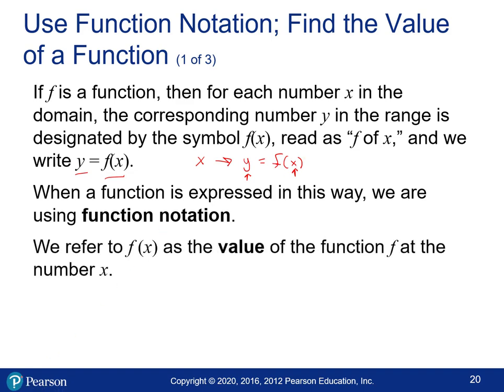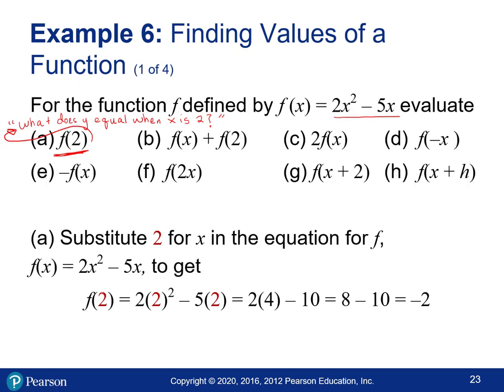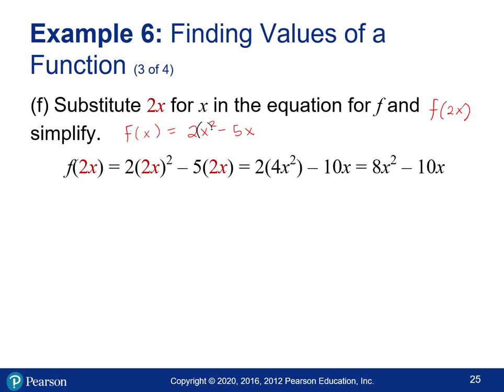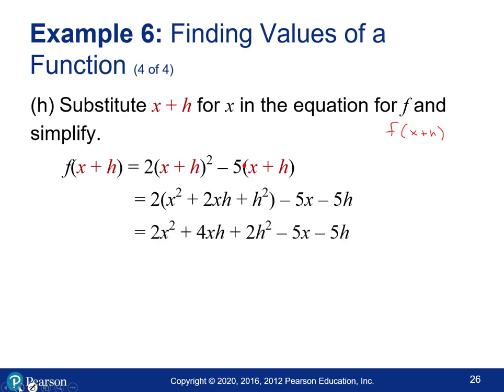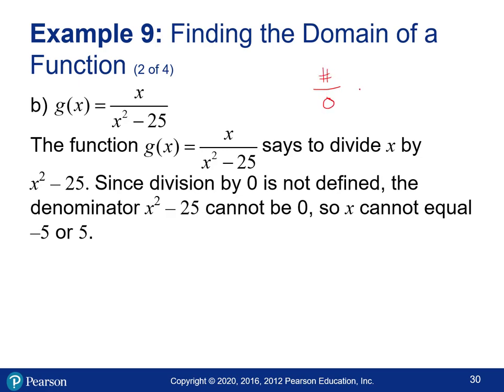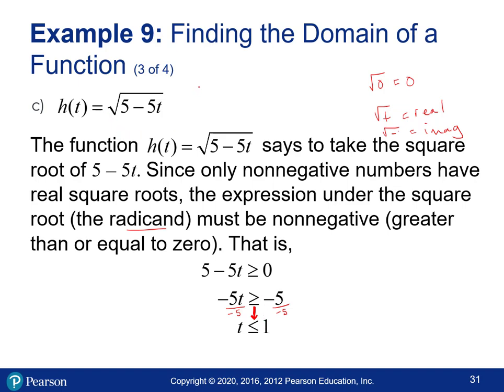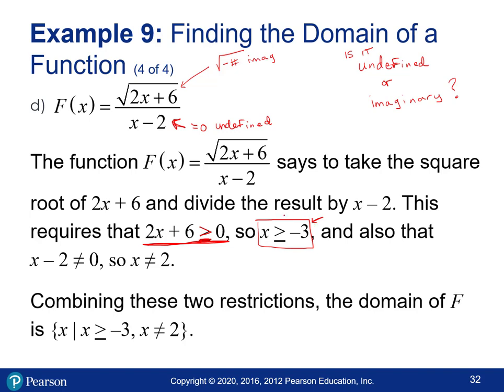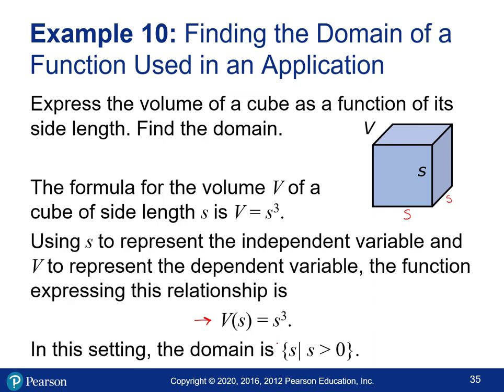Functions (Part 2): Notation, Finding Values, Domain - College Algebra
In this video, we continue learning about functions and we first discuss function notation, where y=f(x). We work through examples of finding values of a function and show how to evaluate f(x+2), f-x), etc. We also talk about the domain of a function and show how to find it and write it in interval and set builder notation.